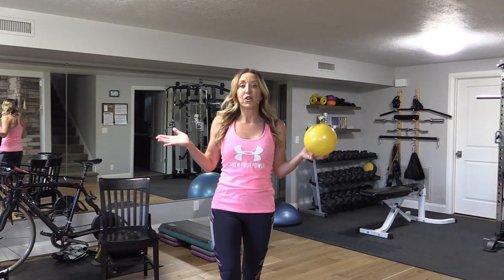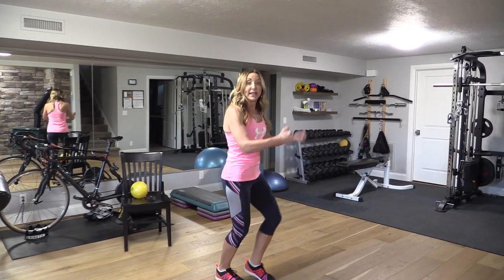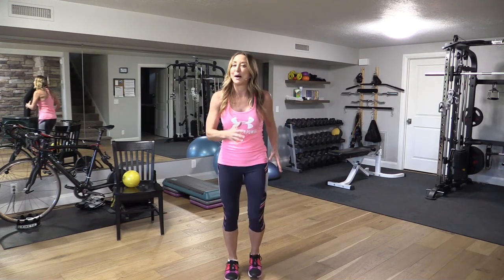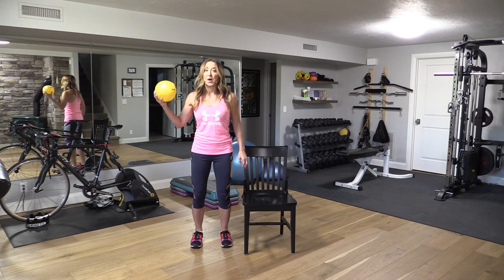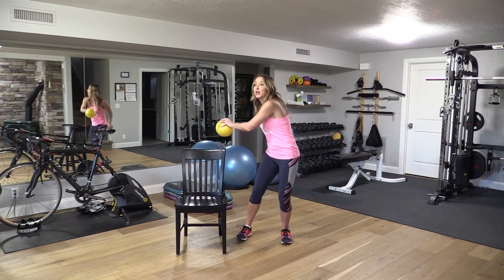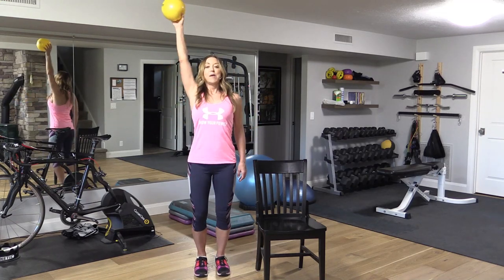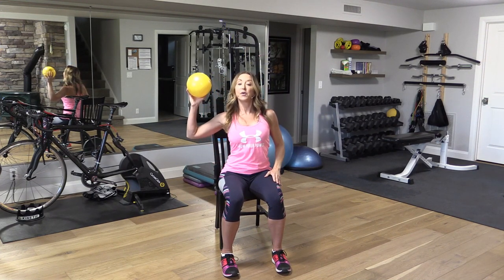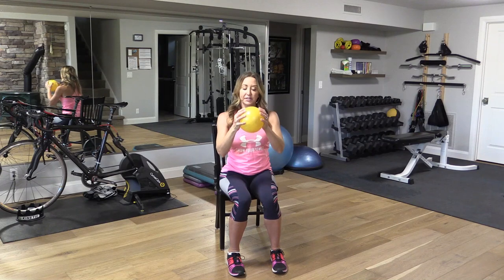20 Minute Coordination-Building Workout for Beginners or Seniors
Follow along with Trainer Stef as she challenges your coordination and your brain power in this fun and unique 20 minute workout!

If you don’t have a fitness ball, no problem. Tie a knot in a kitchen towel and you’re good to go!